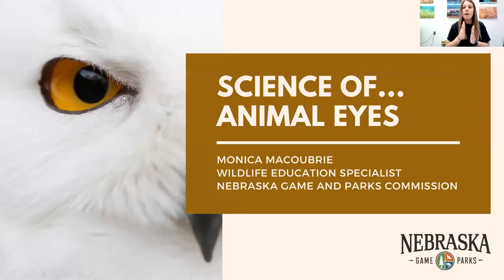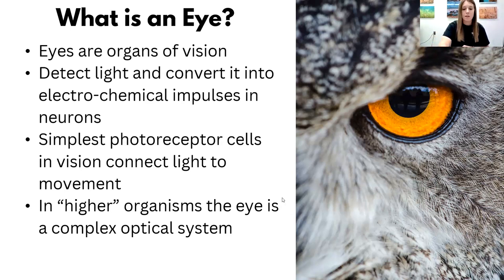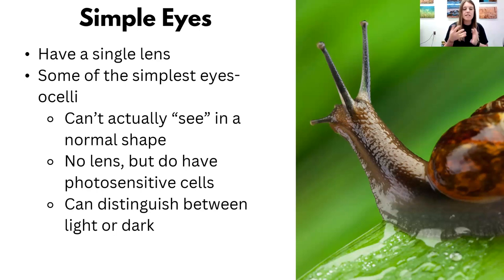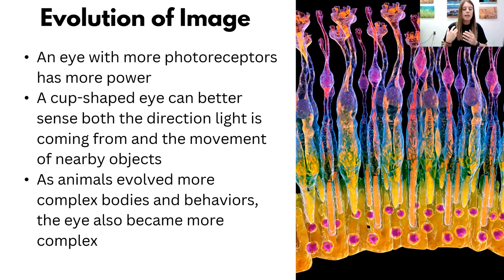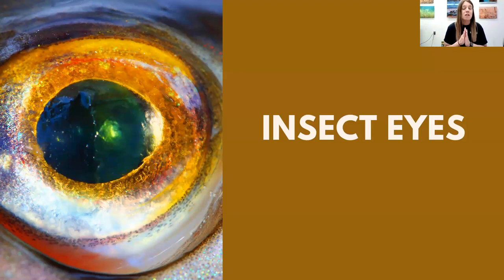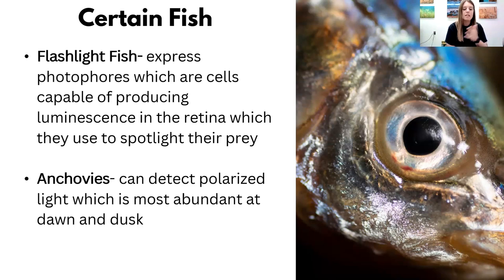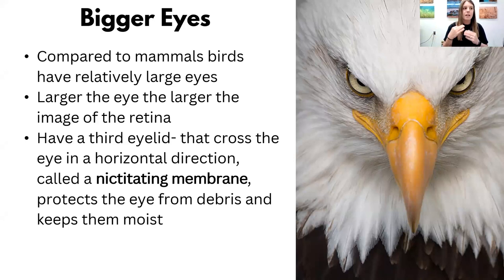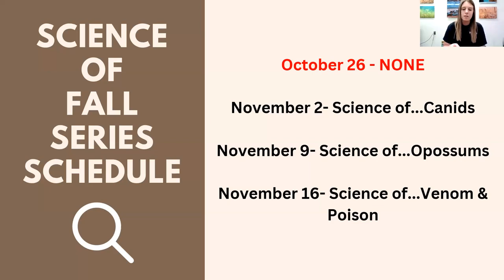Science of...Animal Eyes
“All the better to see you with my dear.” Well, some animals see and other animals truly see. Animal eyes are some of the most diverse characteristics out there. From vertical slits belonging to ambush predators, or extremely large eyes for nocturnal animals, to even compound and simple eyes. In this Science Of we will be diving eye first into the different types of optics that animal possess. Whether you are a predator, prey, mammal, or reptile animal eyes are extremely important and useful features. Come join us to learn more about the unique and unusual animal eyes.